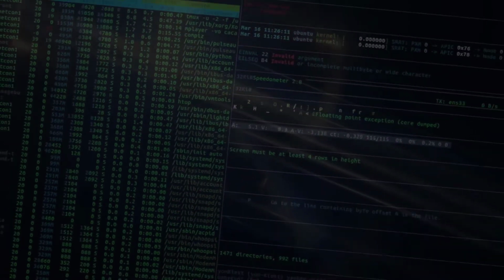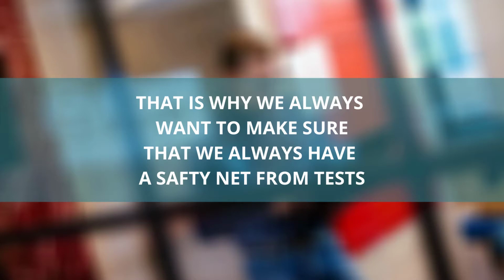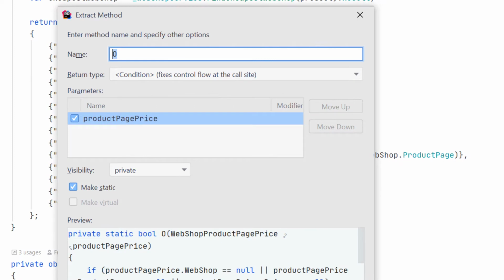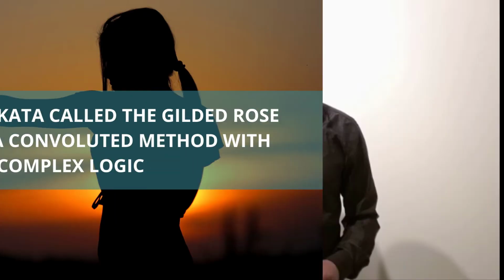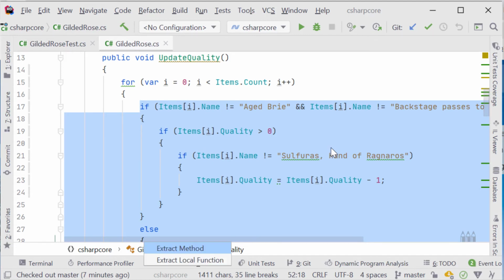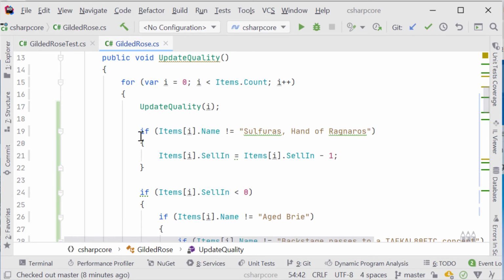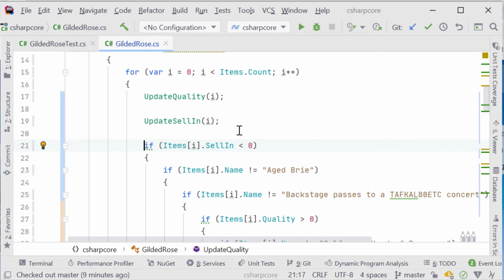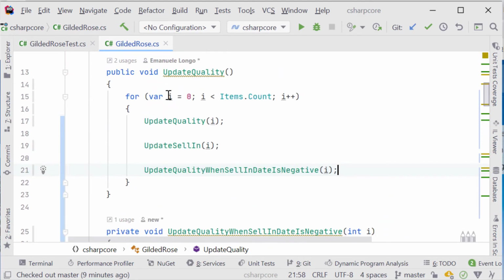Why use Automated Refactoring?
Creating a test harness before doing changes or adding features is a primary concern. But that is not always possible

Since legacy code is not built with tests in mind, that can be difficult to add tests without doing changes in the existing code and that can break functionality.

Remember that we are adding a test harness to have a safety net do changes, so doing changes without the tests defeats the purpose.

But it can’t always be avoided. Luckily modern IDEs have automated refactoring tools builtin. The tools are built to be bulletproof.

For example, if we need to extract part of a method to another method to test it. Don’t do it by hand, use a tool to do it. It will keep errors as few as possible.